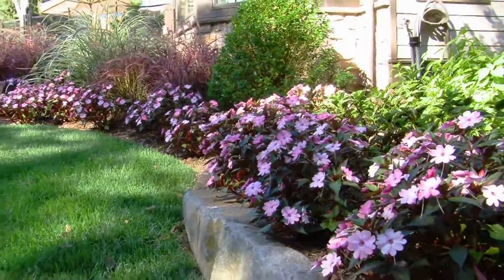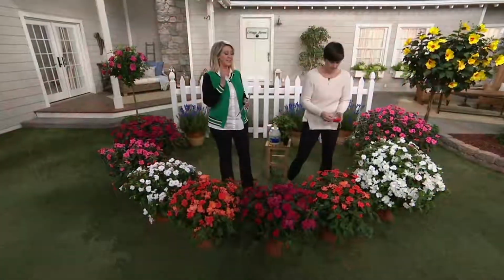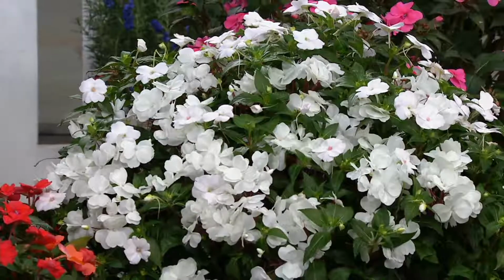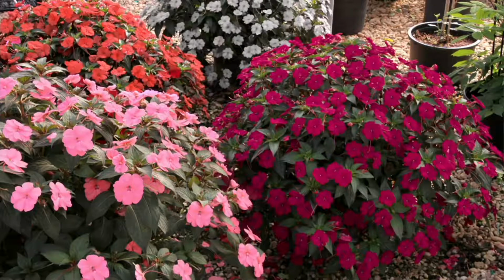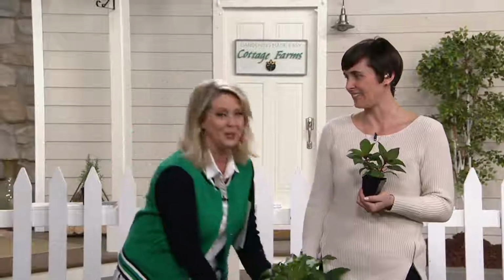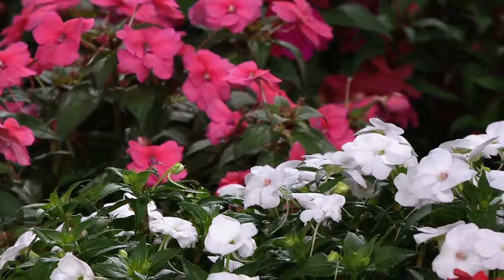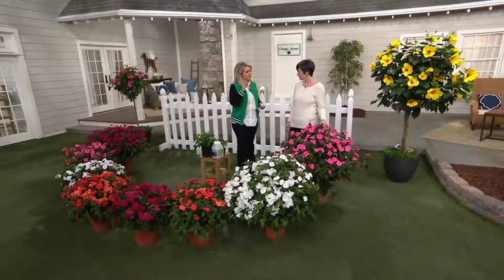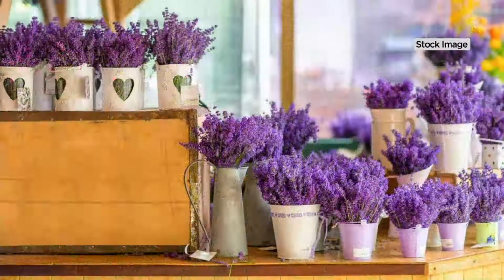Cottage Farms 8-piece Hearts Desire SunPatiens Collection on QVC